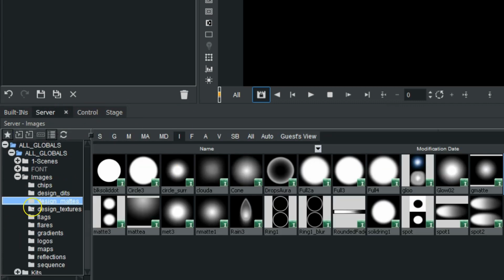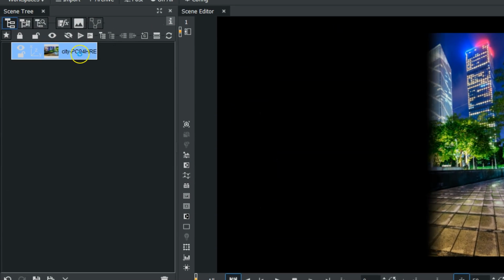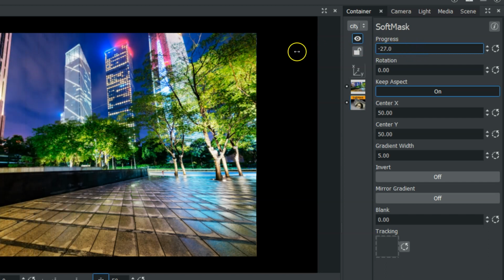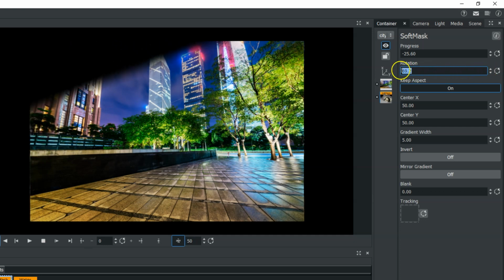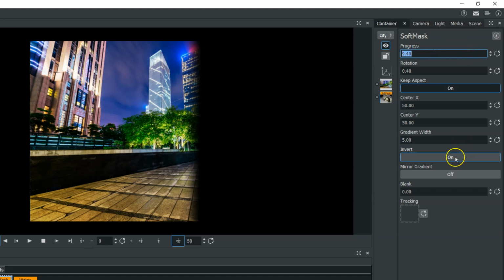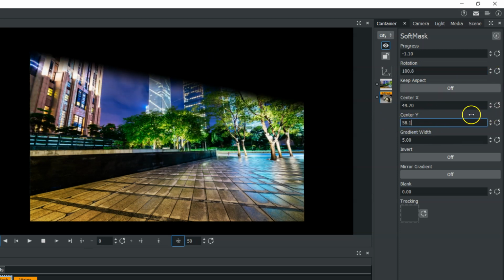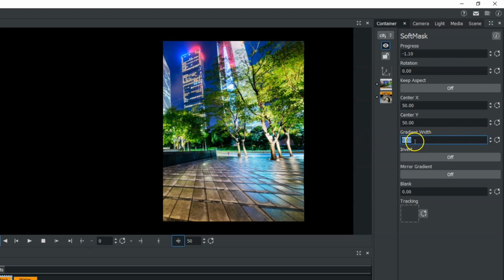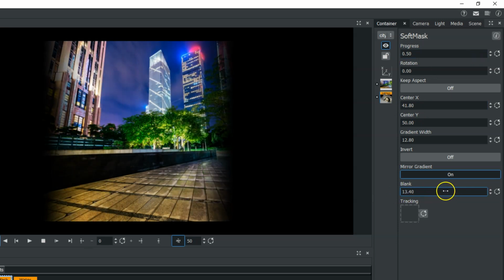Vizrt 4 Soft Mask Tutorial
The Vizrt 4 Soft Mask Shader will allow you to create a soft edged mask along one side of your container. You can also flip the position or adjust the angle of the soft mask to affect a different edge.

The Soft Mask is found in the Built-Ins Window, the Shader tab and the Effect folder. It is one way to create a mask within Vizrt. The advantage to using this one is that you can soften the edge. The disadvantage is that it only affects one side at a time.